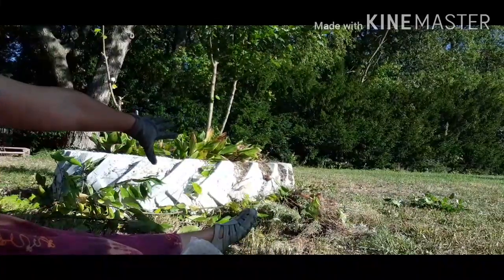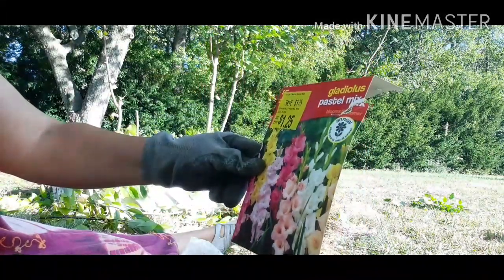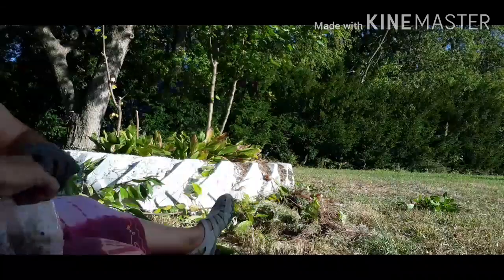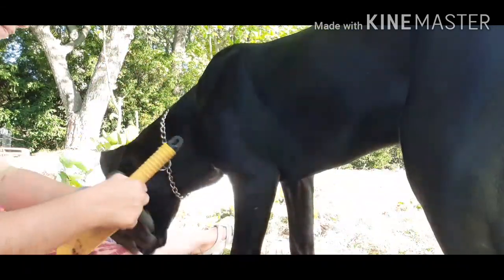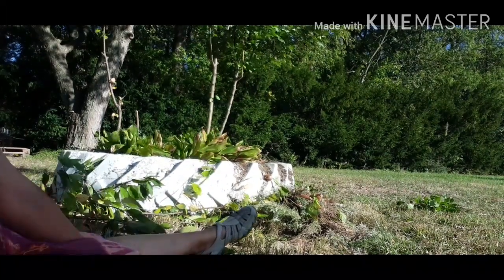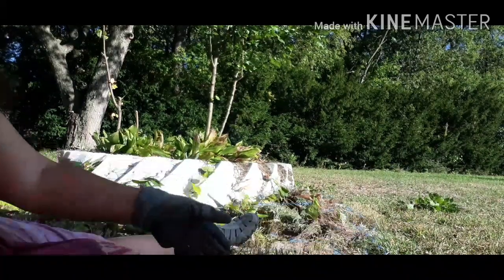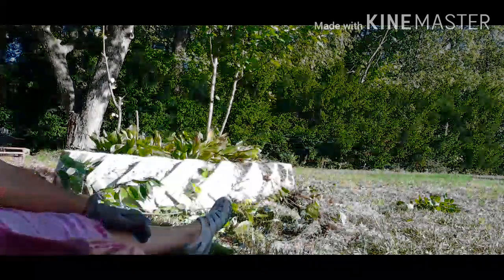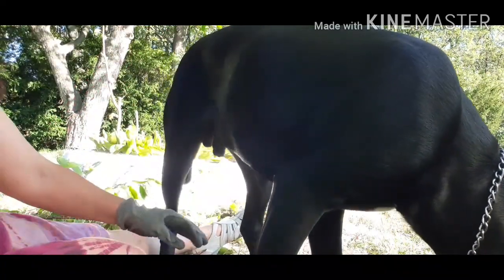Planting Flower Bulbs & Start Planning Now For Next Spring!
Starting to plan for spring by planting flower bulbs now! Also getting the plan together for growing over the winter and the plan for spring. What to plant, where to plant, how much to plant etc.
Lots to think about!!

I'm not a master gardener or a head chef. I have success and I have failures. But I love to learn and I love to share with others. I developed a passion for gardening as well as cooking and I continue to learn new things along the way. Join me and follow along! I like to do things easily and organically if I can help it. I also like to grow the most food in the least amount of space as well as keep the cost of gardening to a minimum. I like to DIY a lot in the garden and use things that are already at my disposal. I love simplicity!

Hydrogen Peroxide Soil Treatment or Drench here’s how:

Place the soil or sand in a watertight container and soak it completely with a 3-6% hydrogen peroxide mixture. You will want to let the mixture sit overnight.
Check on it and turn it a few times to be sure that all of the soil is thoroughly drenched. This treatment will kill off pathogens, nematodes and their eggs.

To make a large batch of treated water, combine:
One Pint 3% Hydrogen Peroxide
One Gallon of Water

Merchandise For Sale: T-Shirts, Mugs, Etc.

AMAZON WISHLIST:

Occasionally I post Amazon links for products. It doesn't cost you anything extra, just helps me out a little:) So, thanks!